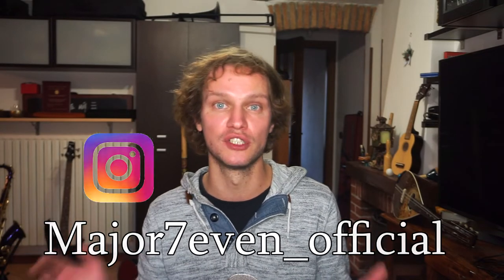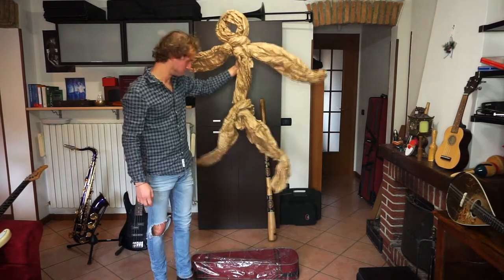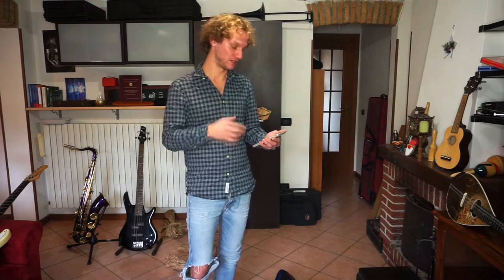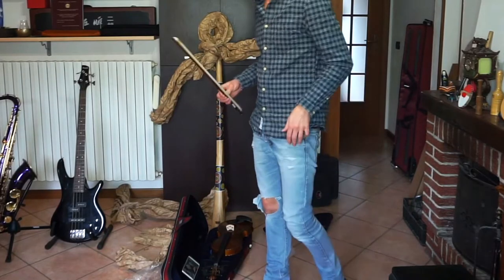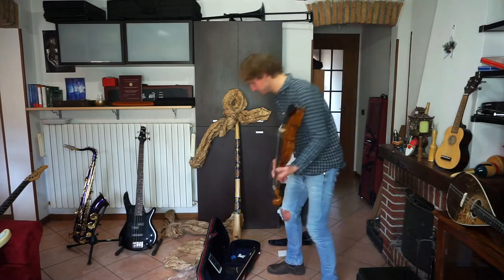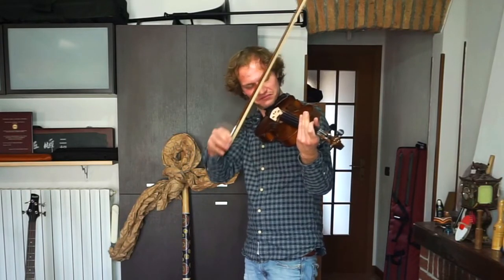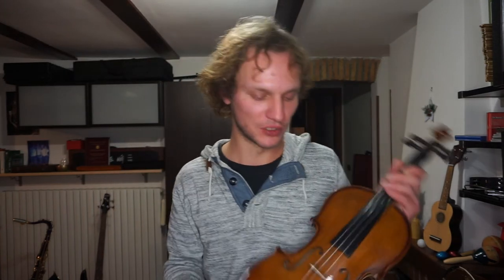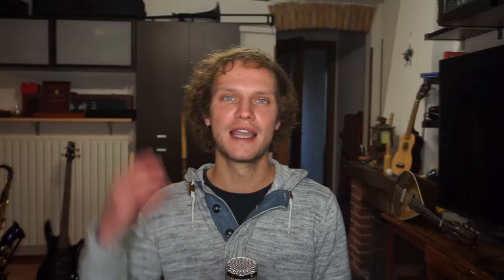1K SUBS SPECIAL! Unboxing and playing an INSTRUMENT I've never played!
Hello everybody this is Major7even!

I really want to thank you all for making me reach this incredible achievement!

This time I didn't accept a challenge coming from outside, but I challenged myself to see what kind of progress I can make in one day on an instrument I've never played before.

I've had some issues with the video and the audio, you might notice the framerate dropping in some points, I'll try to fix it for the next videos!

I really wish to thank Veronica, that came at my place to help me. She didn't want to appear in the video, that's why you might see her hands appearing from the side of the screen.

I hope you'll enjoy this video as much as I did while scripting and shooting it!

If you're wondering where to listen to the songs I used in the background here is our album on Spotify

In order in this video I used:
Little Creatures
Beautiful Stranger
Live For The Moment
The Scent

Thank you all again for watching. Bye bye, by Major7even!